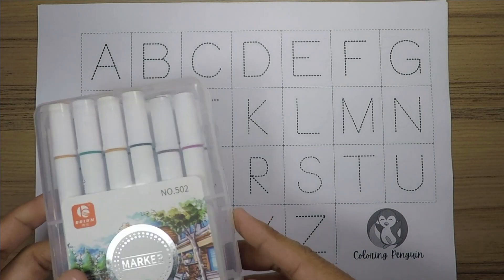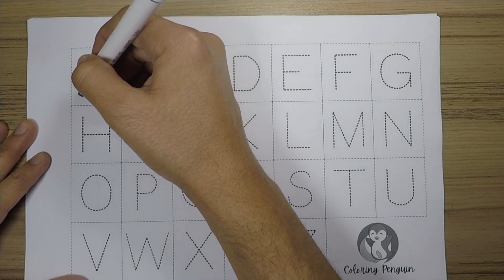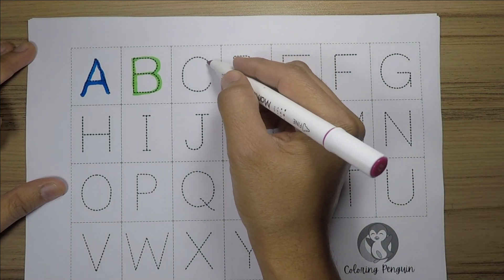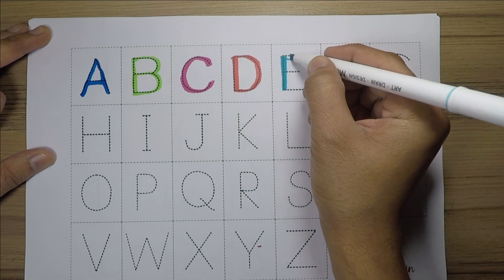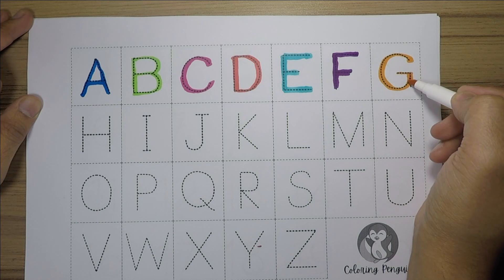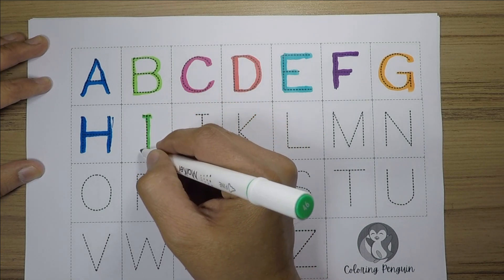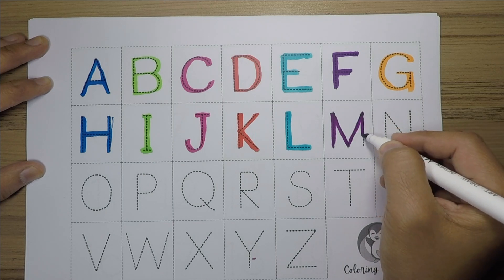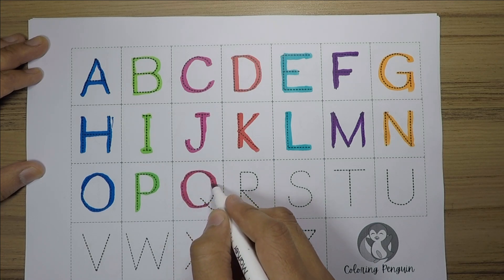Abc Alphabets for kids | Learn abcd, alphabets song | A for apple, b for ball, Phonics song